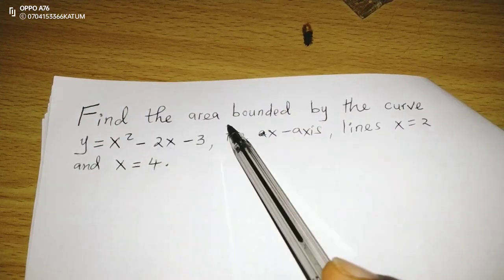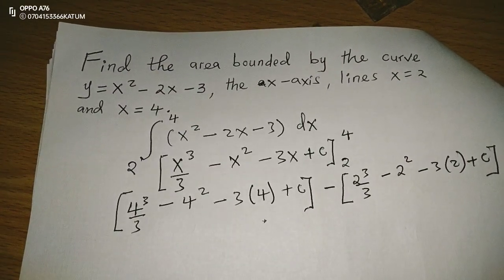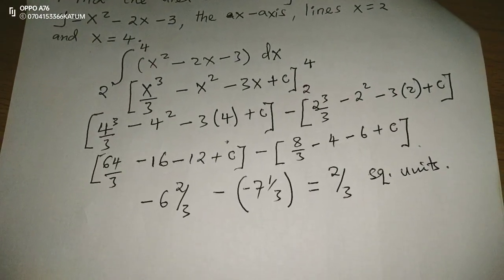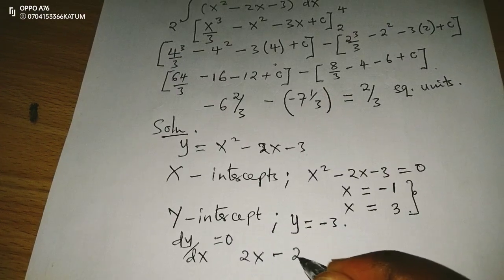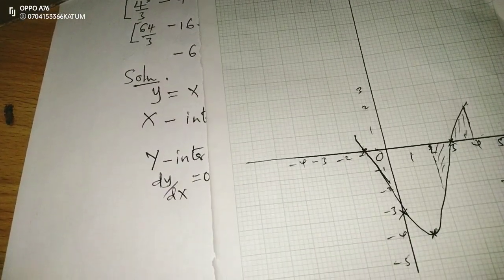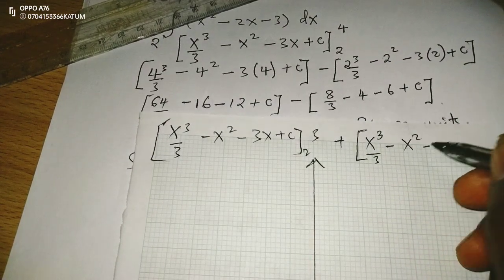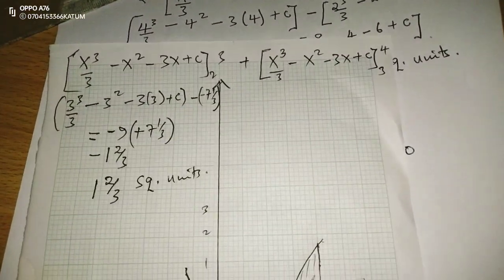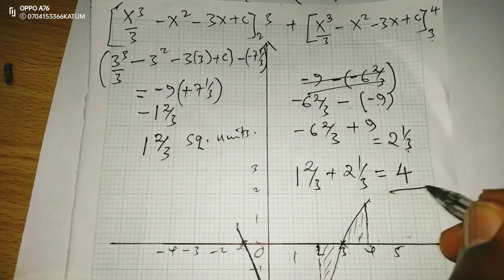AREA UNDER A CURVE BY INTEGRATION AND THE SKETCHING OF CURVES.